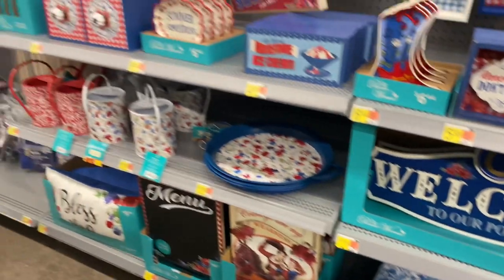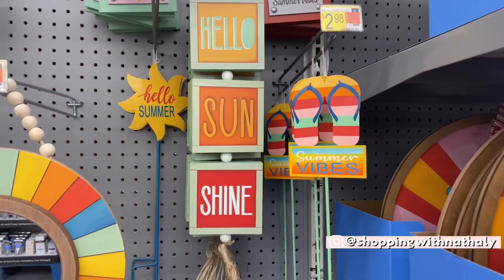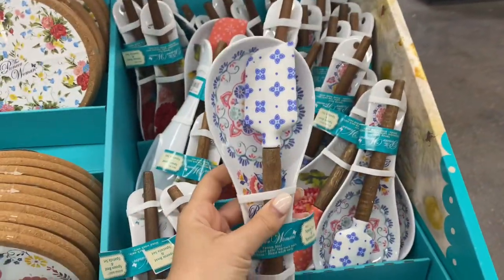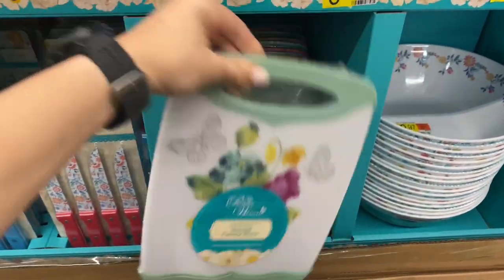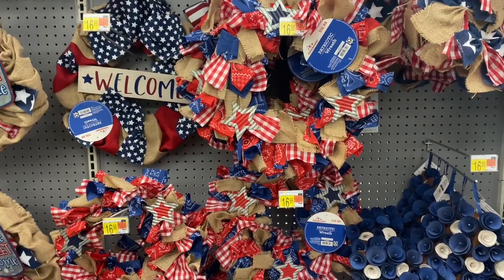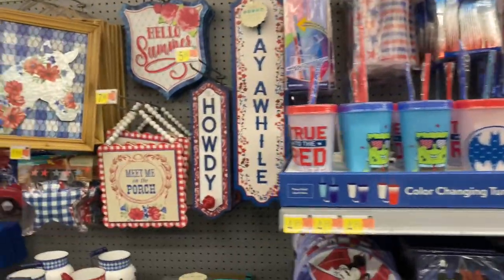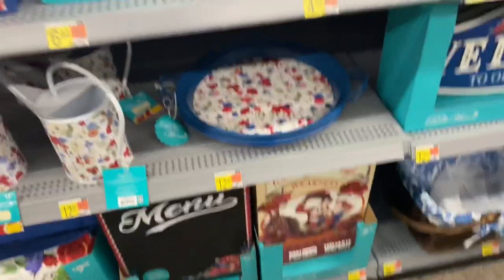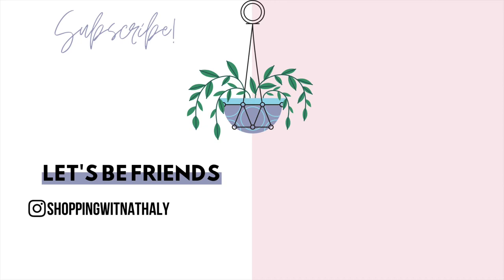WALMART NEW SUMMER DECOR FINDS 2021 SHOP WITH ME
Welcome to my new Walmart Summer decor 2021 and Walmart summer decor 2021 shop with me video! In this video I will show you all the new Walmart patio decor and Walmart summer decor for 2021. Come shop with me for Walmart summer decor 2021! In this Walmart shop with me video, I'll be showing you all the patio furniture at Walmart 2021 as well as summer Walmart home decor this year. Don'y miss out on all the cute patio furniture at Walmart this year! or the Walmart new finds for 2021, or the Walmart home decor for 2021. Hope you enjoy!

✨EQUIPMENT